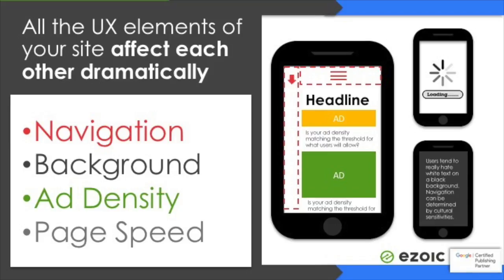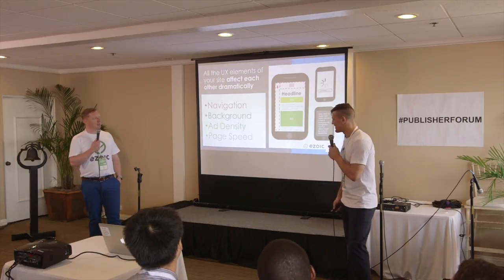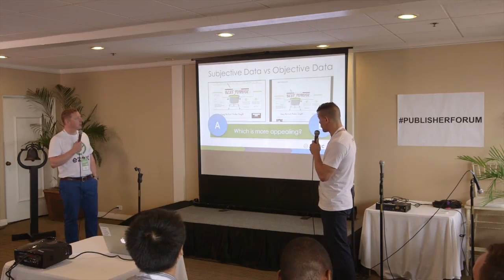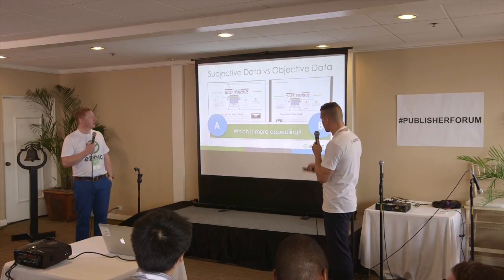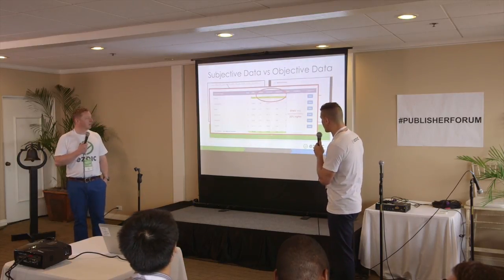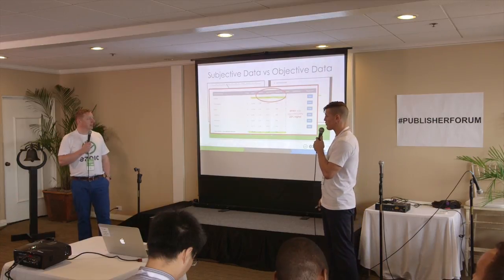How UX Affects Website Revenue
UX's affect on website monetization is discussed at the Google Pyblisher Forum. See what experts, Tyler Bishop & John Cole, had to say about measuring UX and how it influences website revenue.